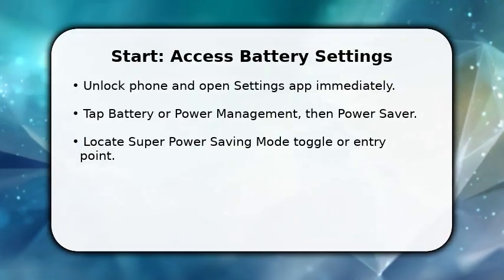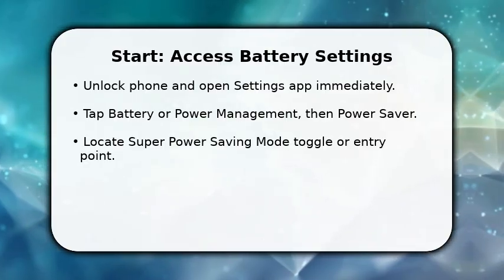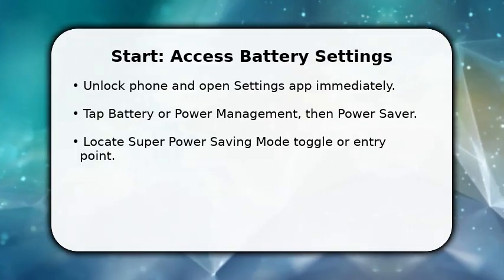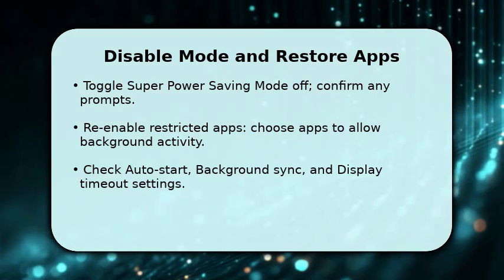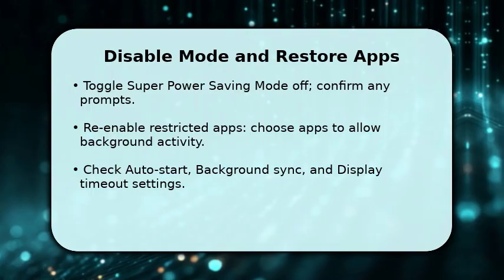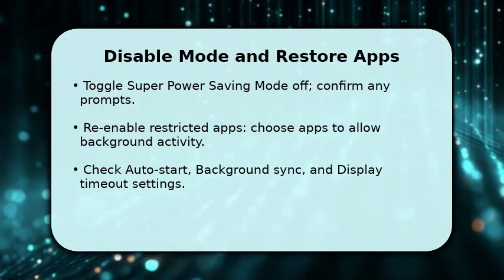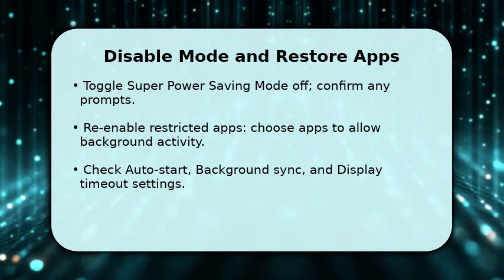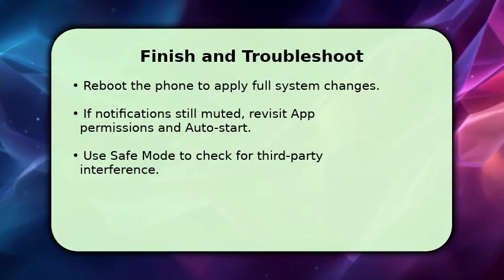How to Disable Super Power Saving Mode in Oppo (updated)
How to Disable Super Power Saving Mode in Oppo (updated) | 🔒 Surfshark VPN Deal — Stay private and secure. $1.99/mo + 3 Months Free ▸

Discover the step-by extricate your Oppo smartphone from super power saving mode. This video guides you through a simple process to restore full functionality, ensuring optimal performance and battery life for everyday use.

Oppo, power saving mode disable, smartphone troubleshooting, battery optimization Oppo, restore phone function